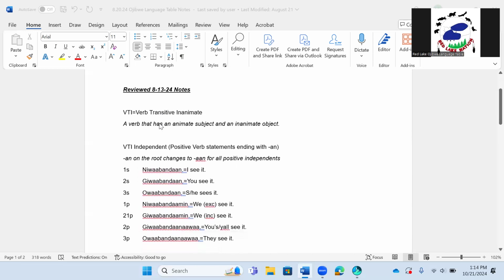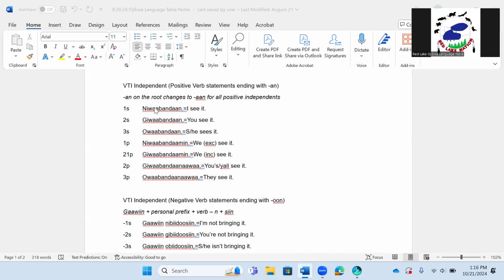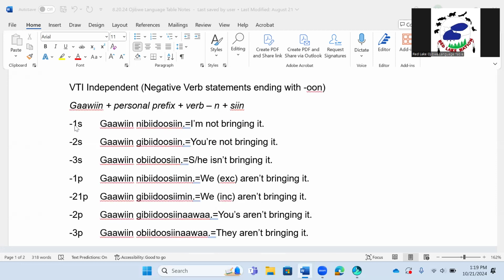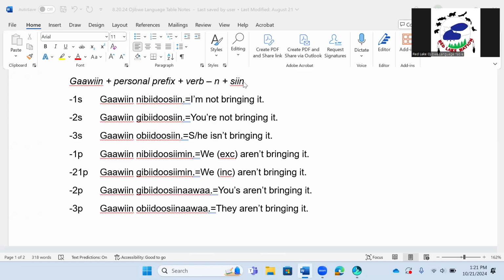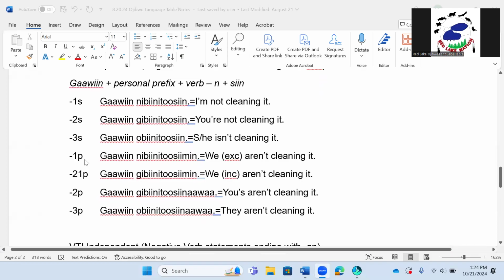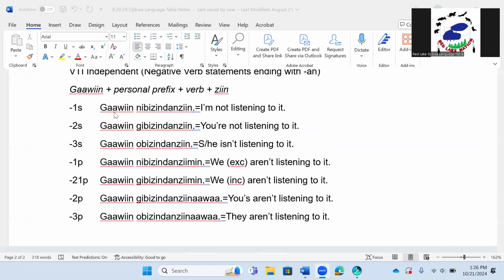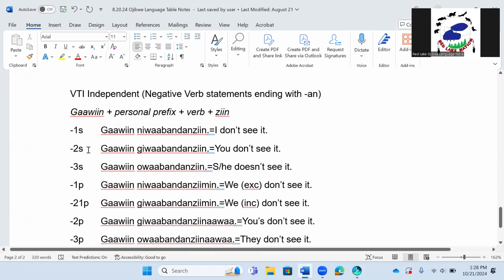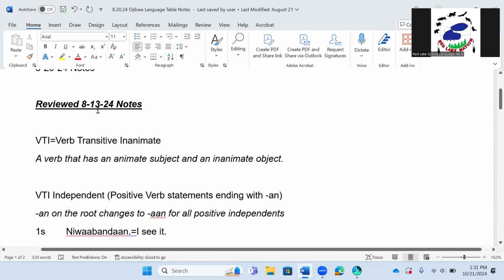Red Lake Ojibwe Language Table 8.20.24 Notes video